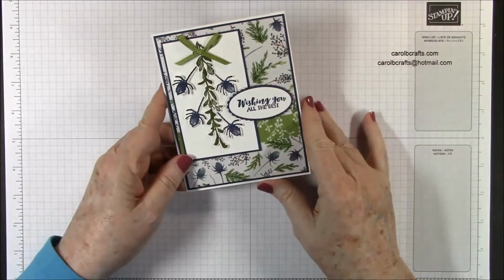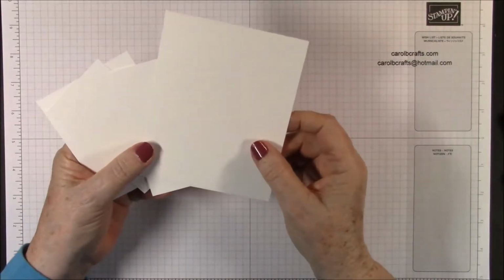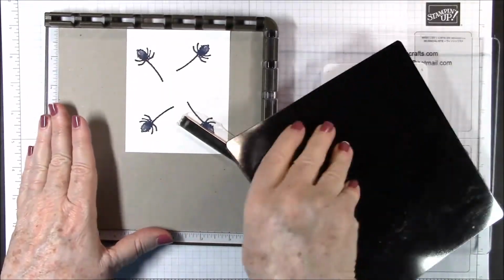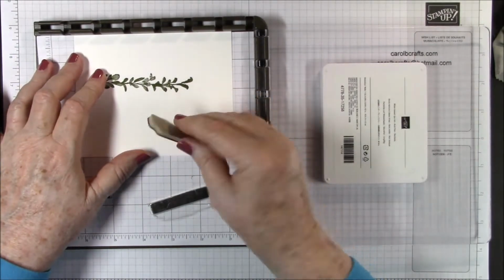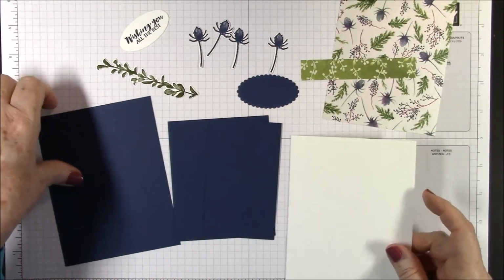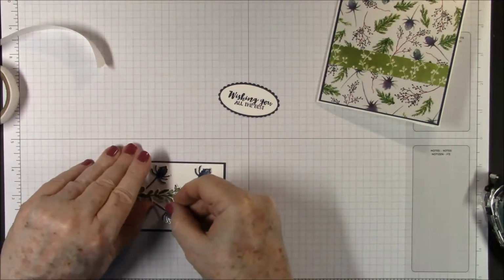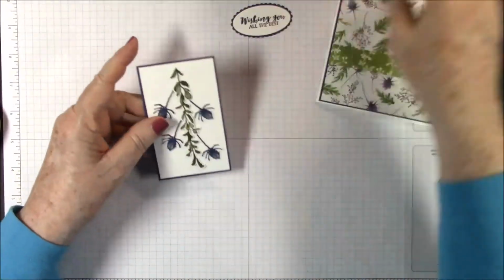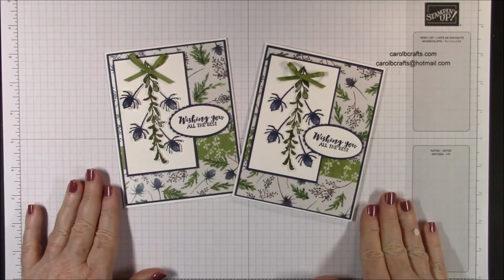Stampin' Up! First Frost Card December Club Kit 3